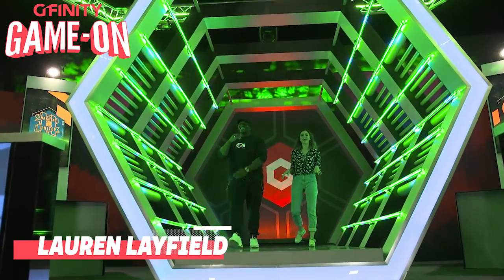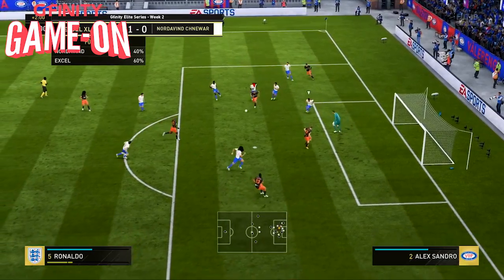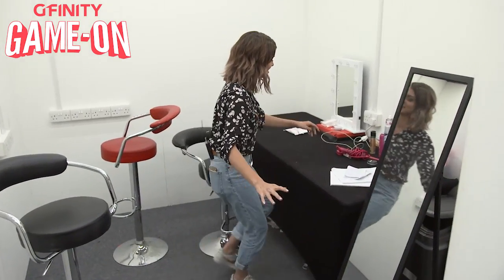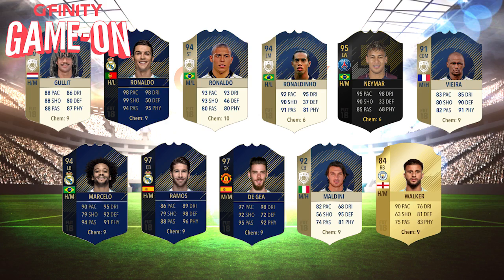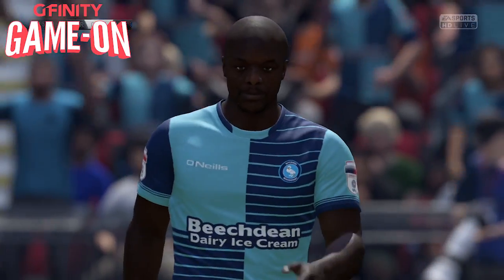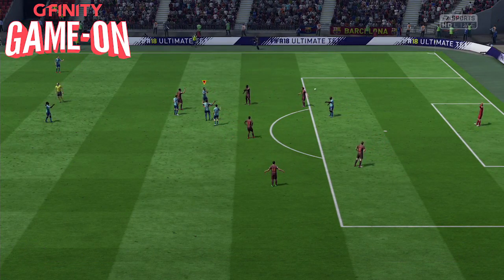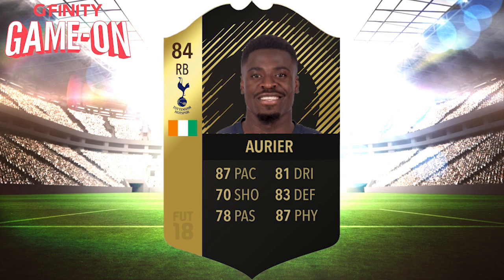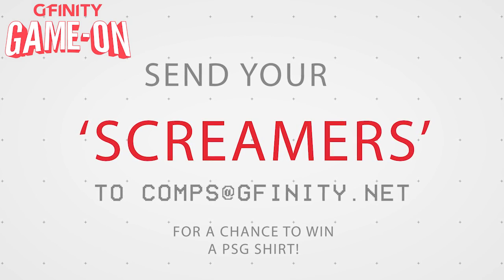GAME-ON - Ep2 with Nordavind's FIFA18 player Damian Augustyniak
⭐️ GAME-ON episode 2 is here!

🔥 Hosted by Adebayo Akinfenwa and Lauren Layfield!

⚽️ Special guest star, Nordavind's Damian Augustyniak!

🏆 FIFA18 challengers, prizes to be won and Elite Series analysis! Enjoy!

Do you have what it takes to compete on the big stage? Join our Challenger division: